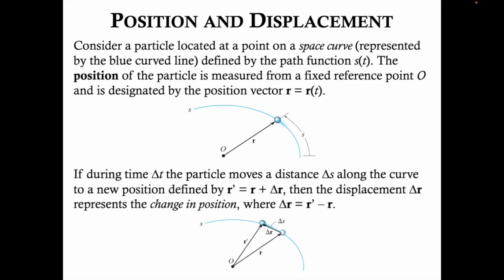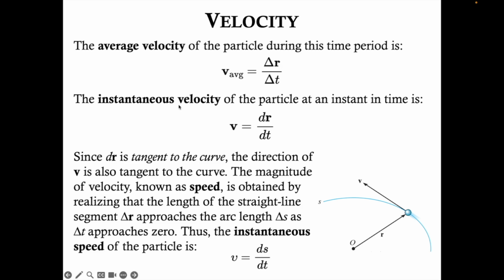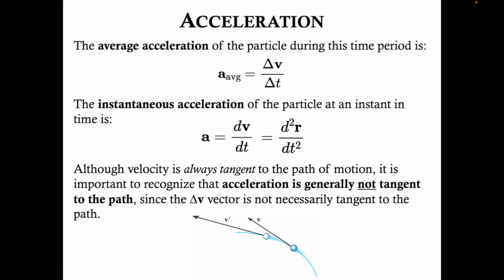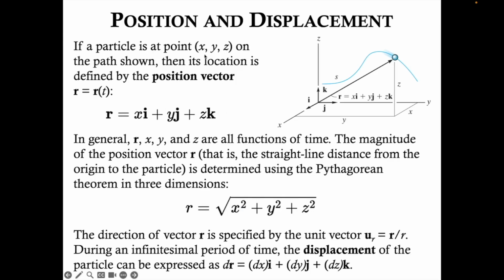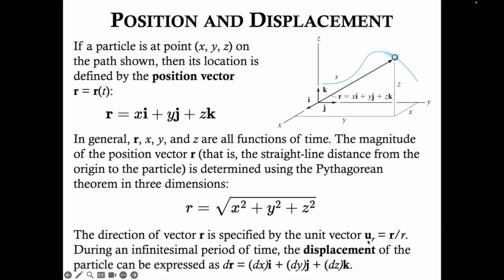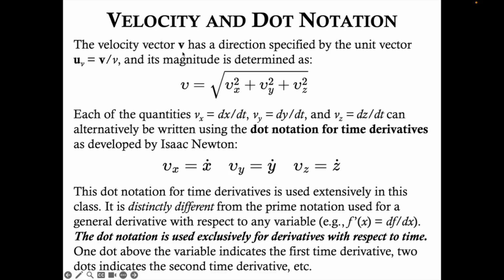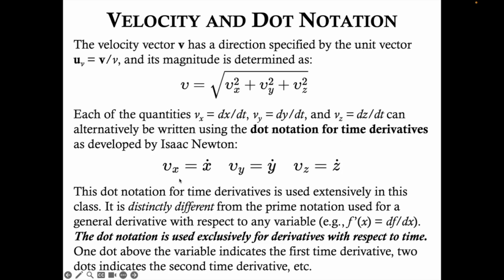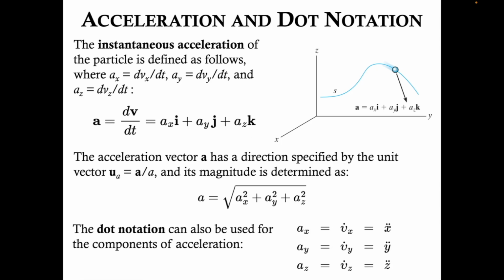Kinematics & Dot Notation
Kinematics & Dot Notation — A review of 2D and 3D motion analysis using vectors, plus an introduction to the dot notation for time derivatives.
0:00 Position & Displacement
0:35 Velocity
1:25 Acceleration
1:59 Curvilinear Motion Using Rectangular Components
3:01 Position & Displacement (Rectangular Components)
3:56 Velocity (Rectangular Components)
4:55 Velocity & Dot Notation
6:10 Acceleration (Rectangular Components) & Dot Notation